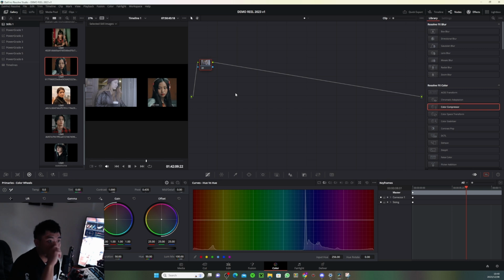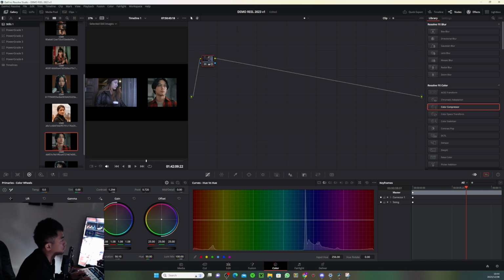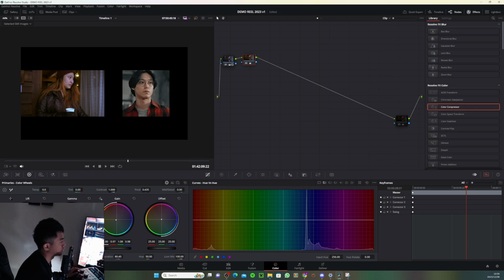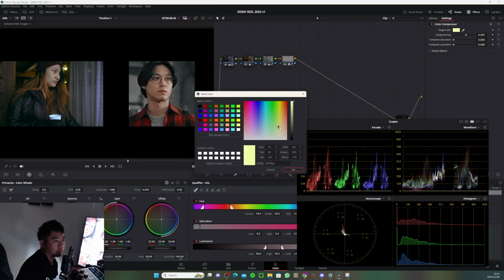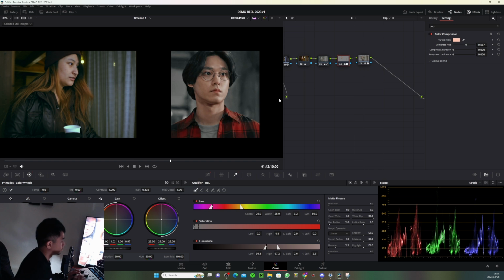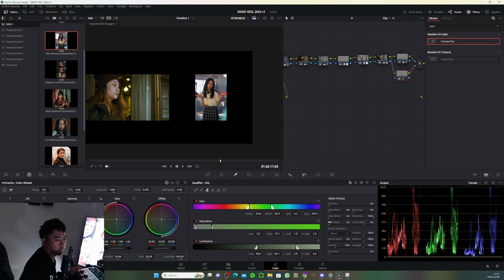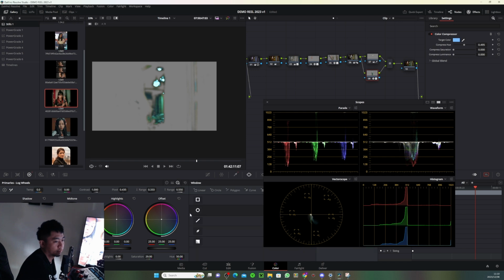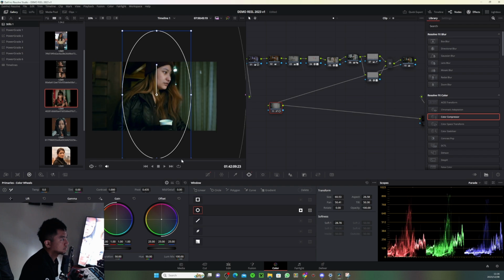Sweet Home (Korean Series) Color Grading Tutorial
Color Grading Tutorial (Sweet Home Series Look)
I've been watching Sweet Home and I can't help but notice how awesome the grading is!  Let's try to recreate the look! ❤
Credits to my model, Lili-ann Young! ❤